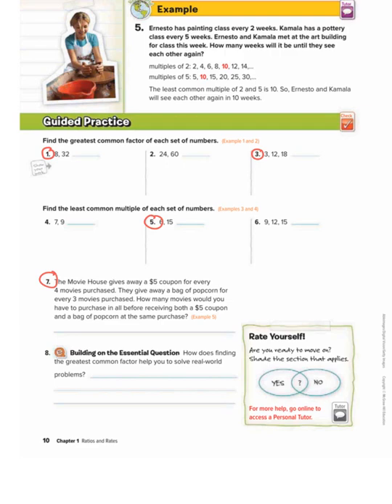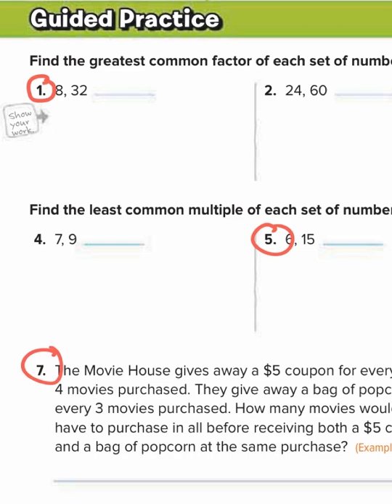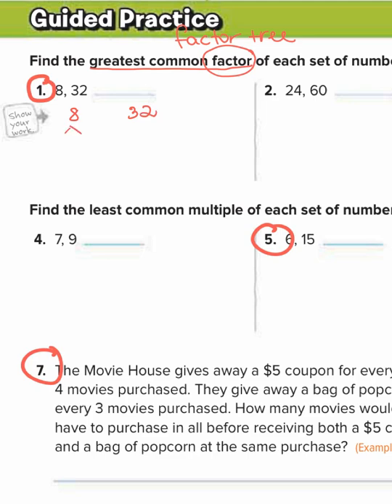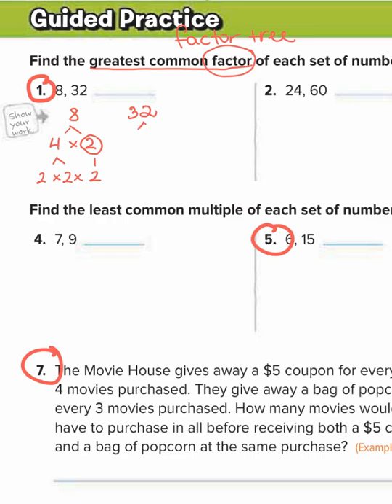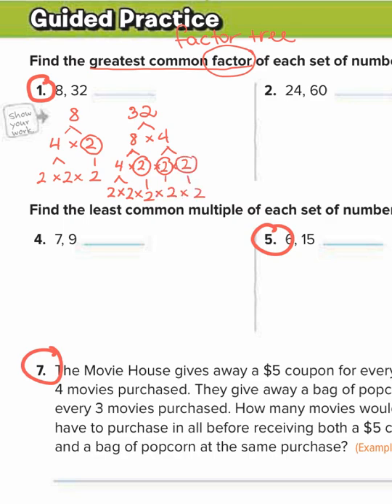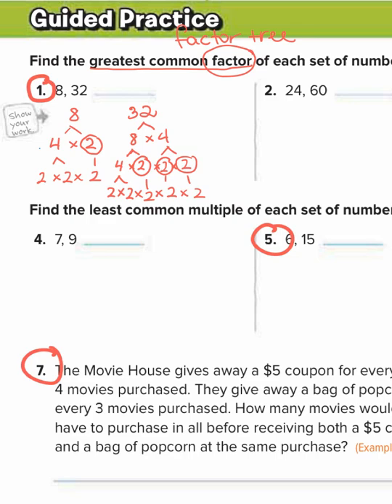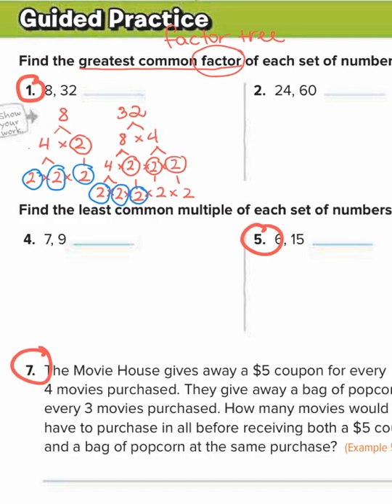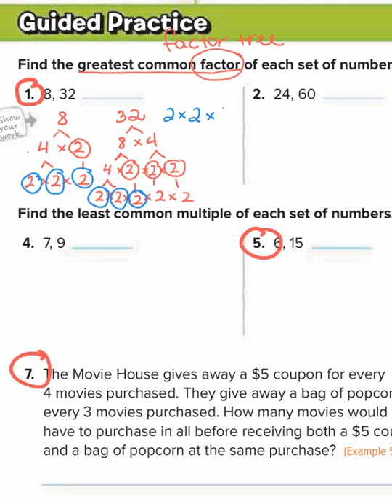1.1 (Factors and Multiples)